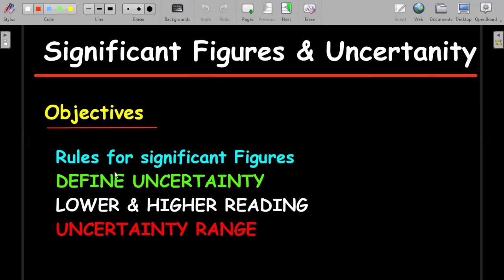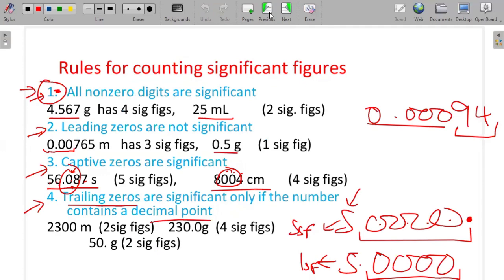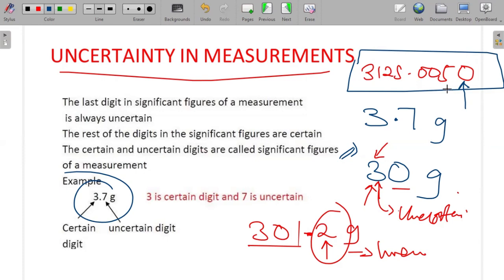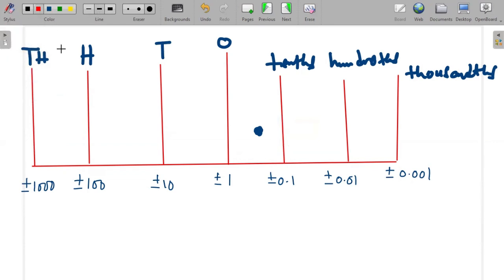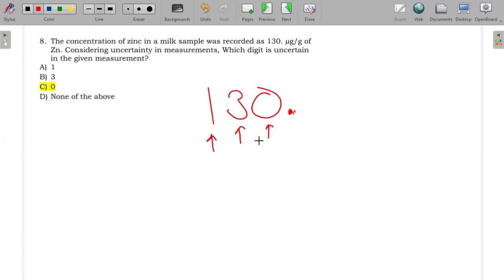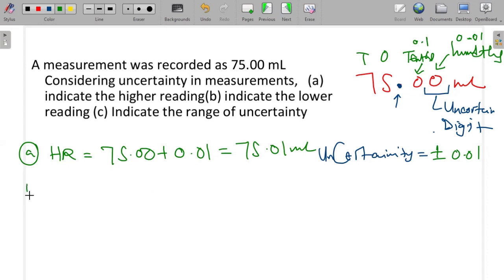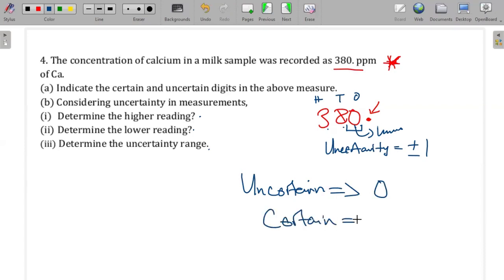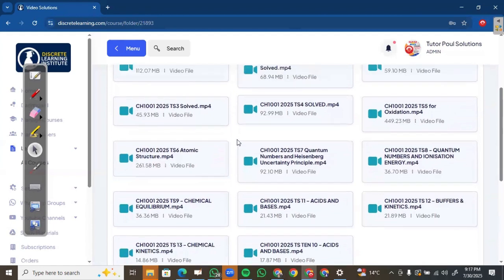Uncertainty in Measurements & Significant Figures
In this video we discuss uncertainty in Measurements